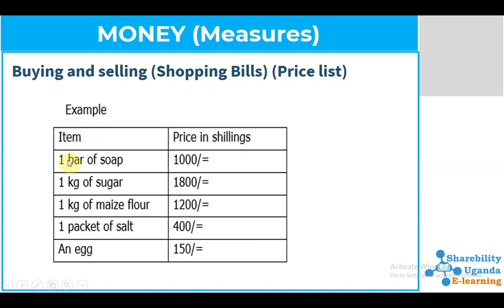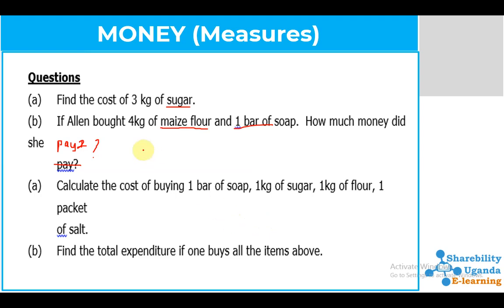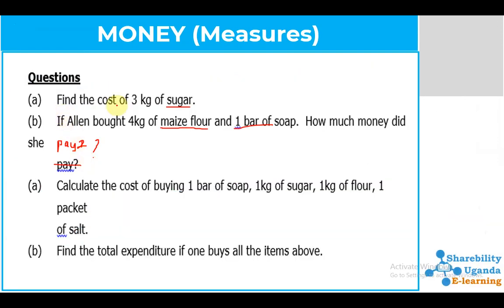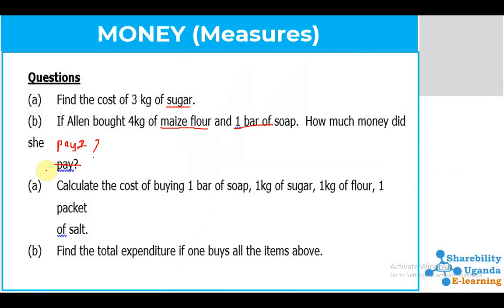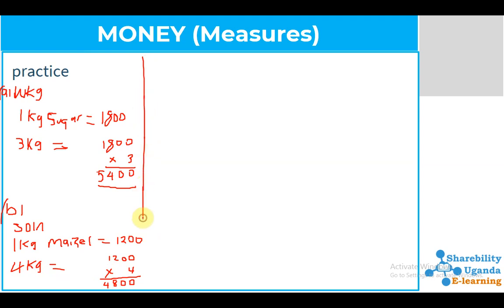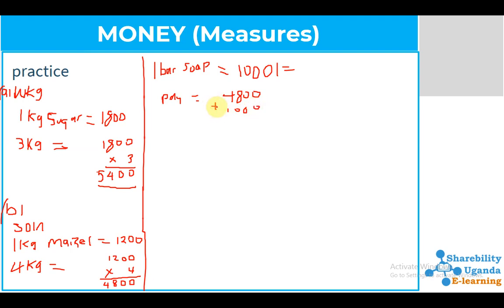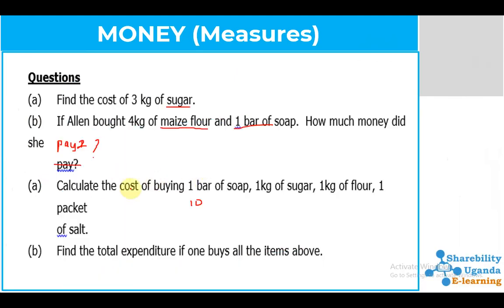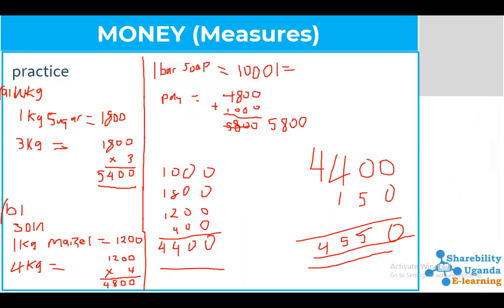P4 Mathematics Topic: Real life Question on Money measures For Learners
Today, we're diving into the fascinating world of money measures and their real-life applications. Understanding how money is measured is crucial for everyday financial decisions. Let's get started!